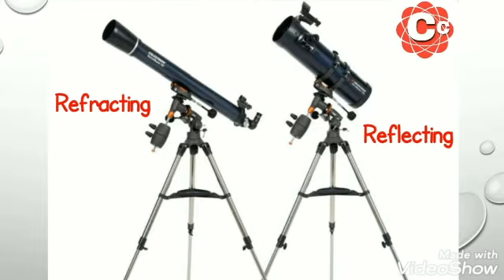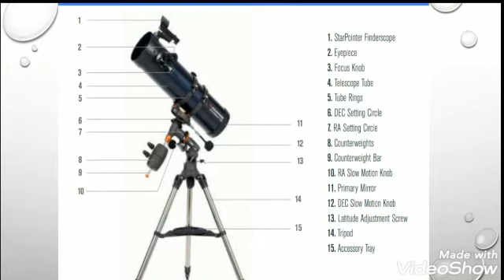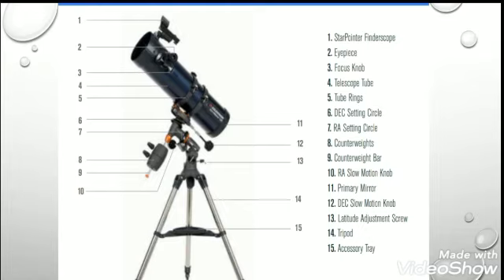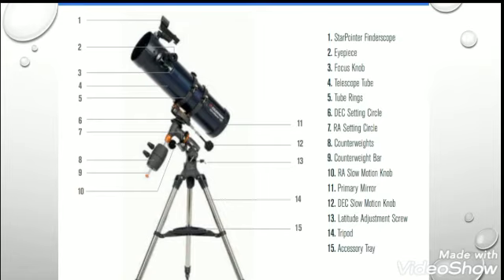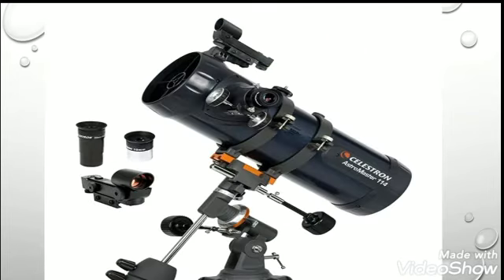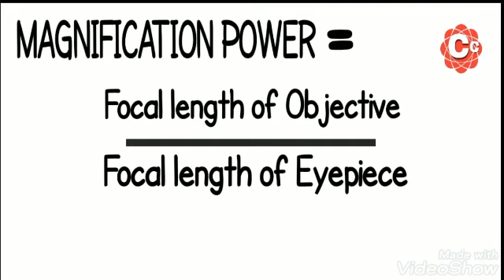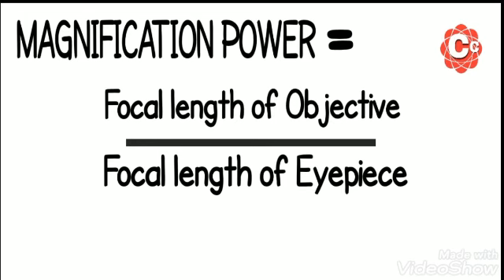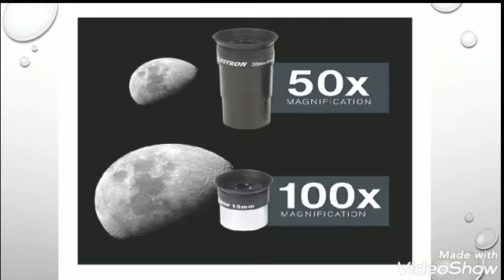BASIC DETAILS ABOUT TELESCOPE FOR BEGINNERS || About CELESTRON ASTROMASTER 114EQ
In this I am just trying to discuss about the basic idea about a telescope